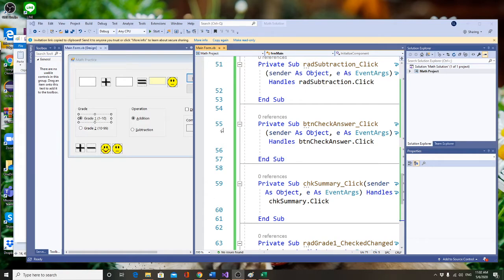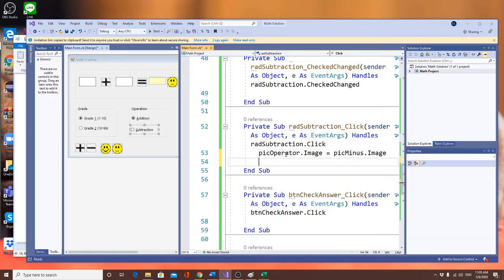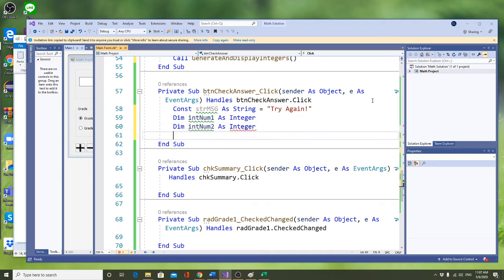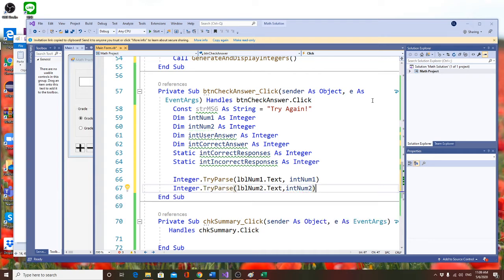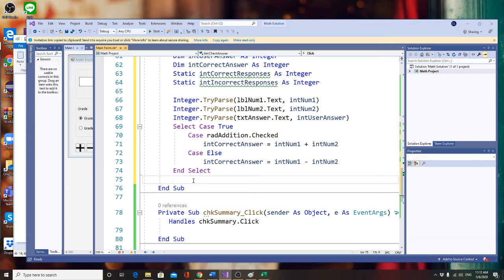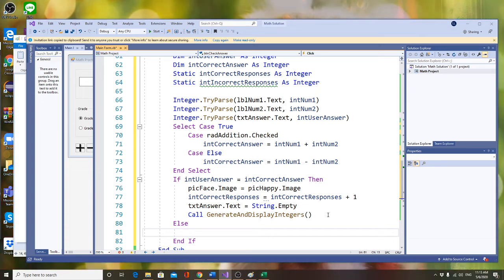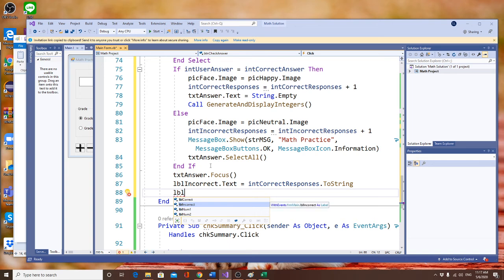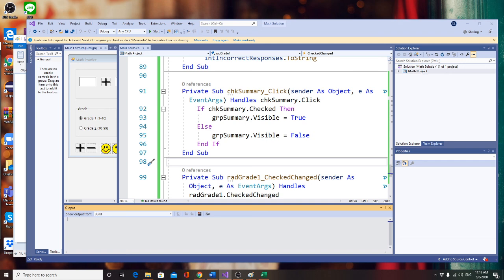Visual Basic Create a Math Practice Application 4/4 Code for the button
CIT 111 Introduction  programming
Create a Math Practice application for primary school first and second grade students.  Students  can  use the application to practice both adding and subtracting numbers.  The application should display the math problem on the screen and then allow the students to both enter the answer and verify that the answer is correct.  The application should give the student as many chances as necessary to answer the problem correctly.   The math problem for the first  grade students should use numbers from 1  through 10 only.  The math problems for the second grade students should use numbers from 10 through 99.  Because the students have not learned about negative numbers yet, the subtracting problems should never ask them to subtract a larger number from a smaller one.  This application also keep track the number of correct and incorrect responses made by the students, and  the teacher can click on the summary check box to view students' result
Professor Liu